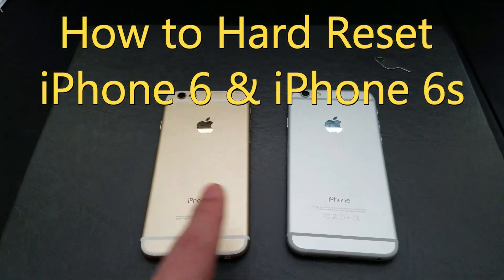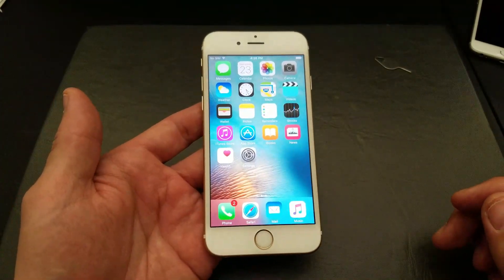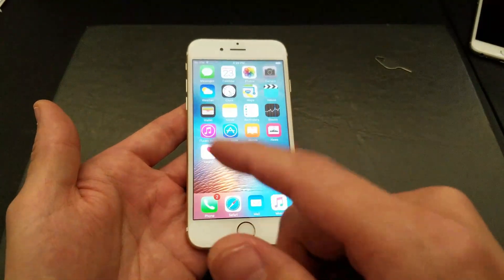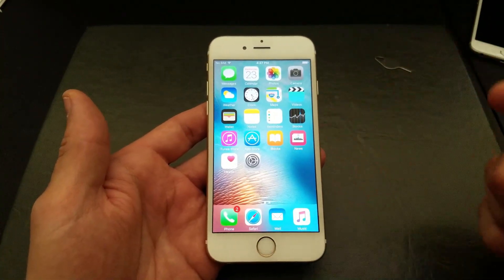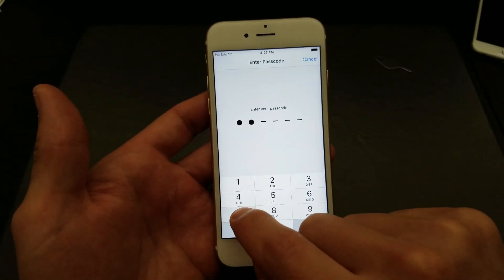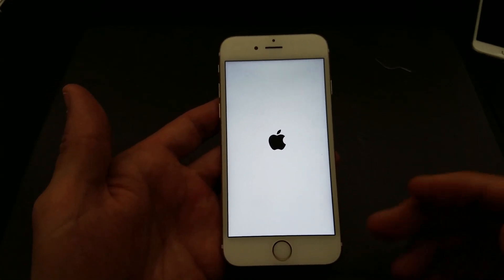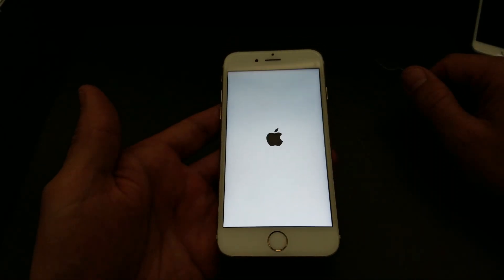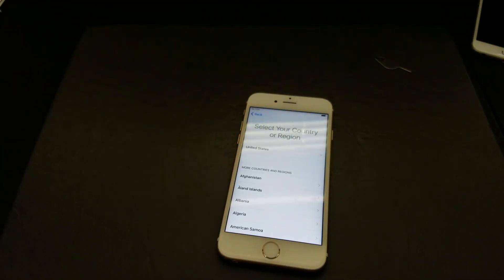How to Soft Reset (Original Factory Settings) on iPhone 6 & 6s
I show you how to soft reset / factory reset your iPhone 6 & iPhone 6s. If you forgot your password, fingerprint wont work, selling your iphone or wanting a fresh restart then you may want to do a factory reset.
NOTE: You will lose ALL of your data doing a factory reset as if you just bought your phone and took it out of the box. So if you have data you want to keep make sure you back up now before you lose it all. You can use iCloud, or Itunes to back up. If you only want to backup photos and videos then you can simply plug your iphone to a computer and drag and drop those files without itunes or any other software. Please comment if you have any other questions.